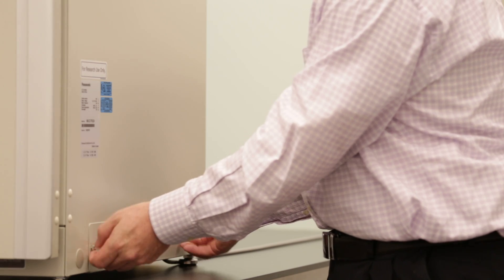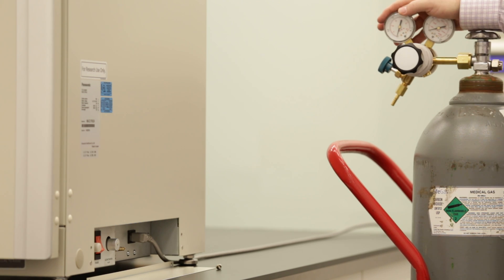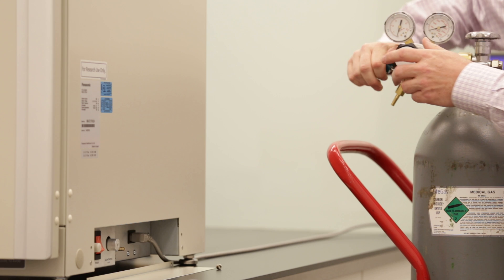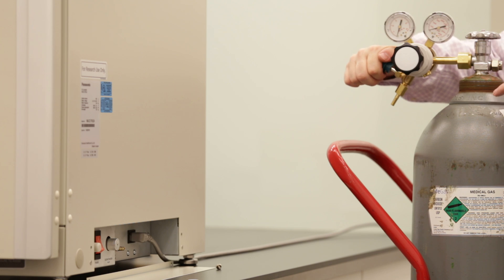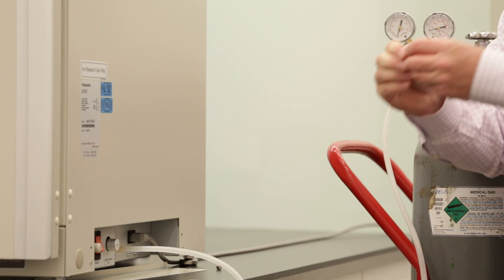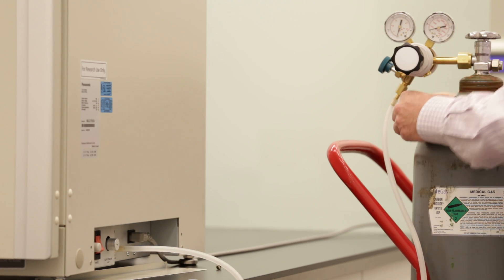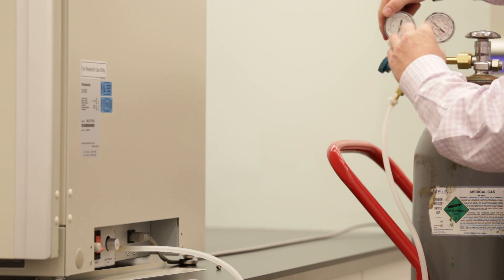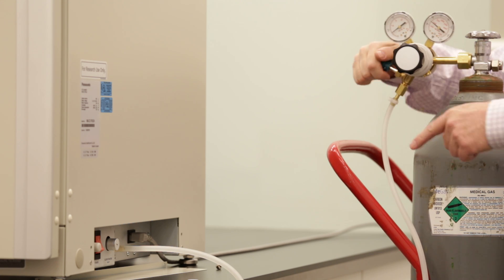How to Connect a CO2 tank to CellIQ incubators